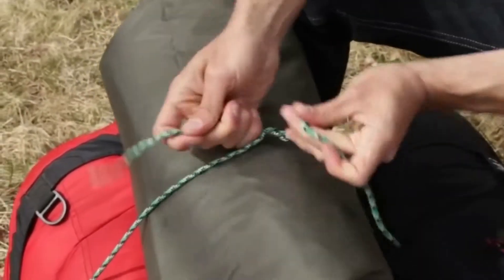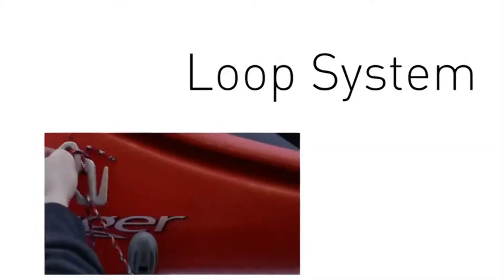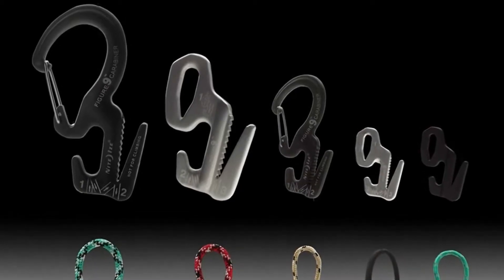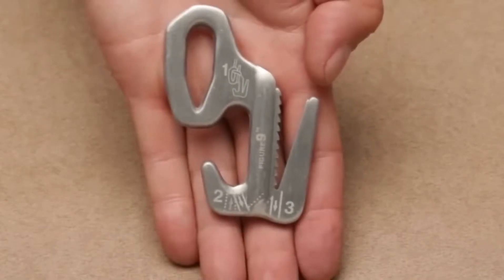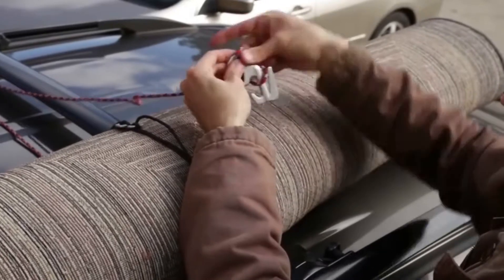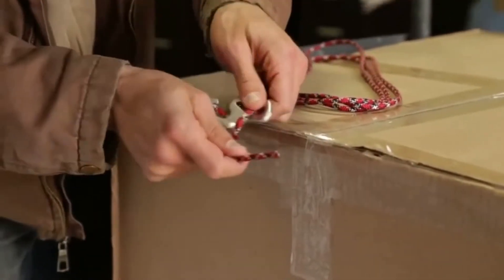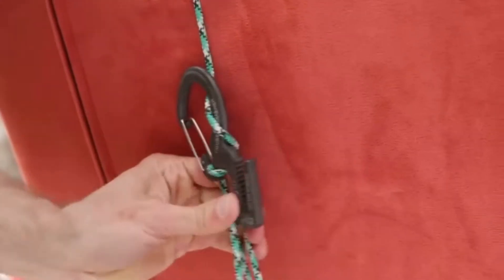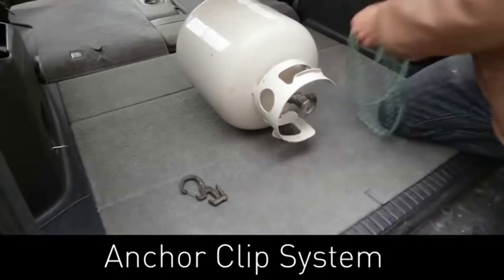Nite Ize Figure 9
The Nite Ize Figure 9 Small makes tightening any line a stress-free task. From bundling fire wood for your next camping trip to tying down trunk lids, this handy tool handles small tie-down jobs quickly and keeps the tension where you need it. Loop your rope through its strategically designed prongs, pull it tight, and it stays that way.

A smart alternative to complicated cam-locking devices or bungee cords, our Figure 9 also controls the release of high tension, avoiding sudden and dangerous unloading.